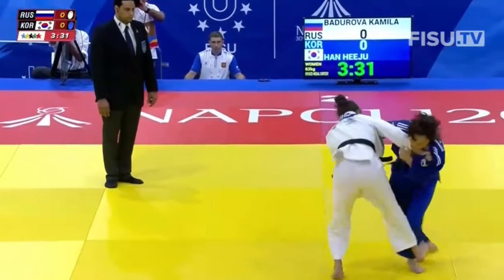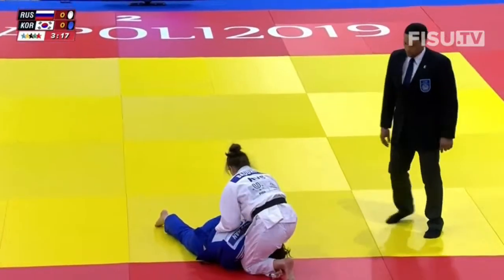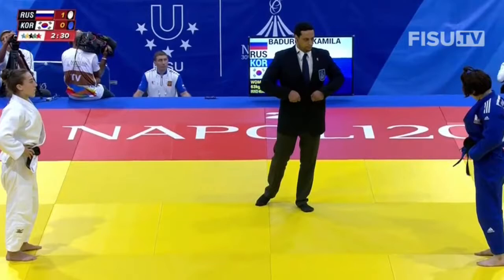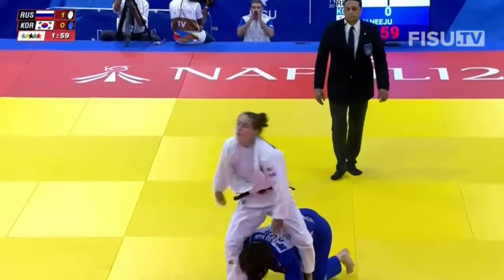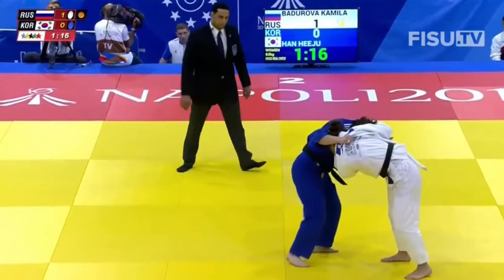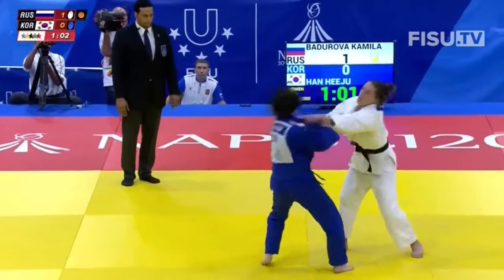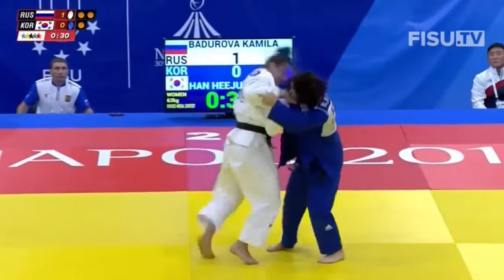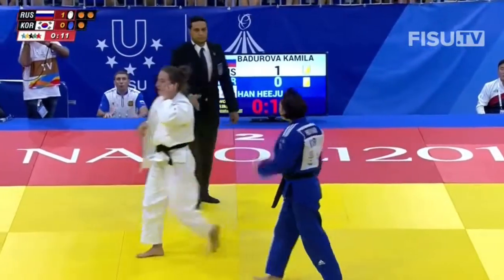05 Judo 2019 , 63 kg B/M , RUS + KOR , Universiada Napoli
Napoli 2019 Summer Universiade